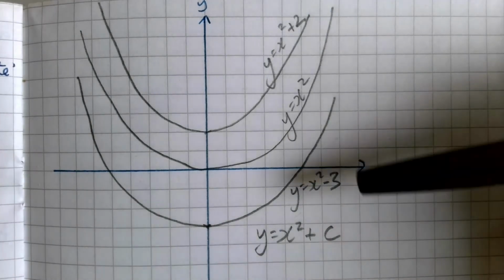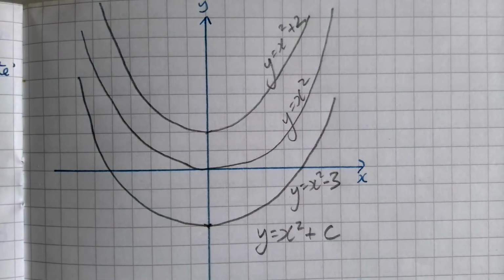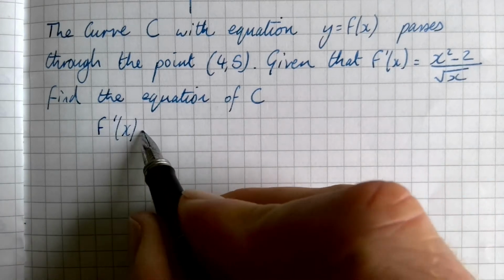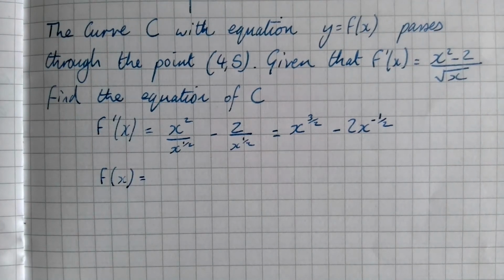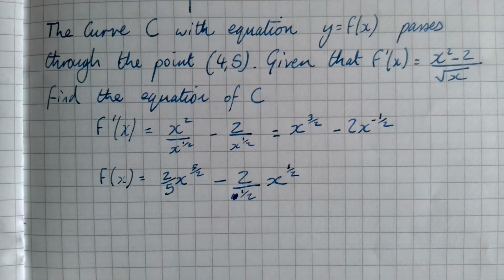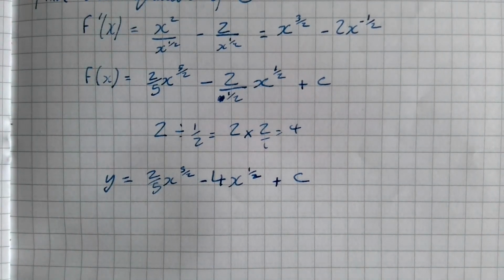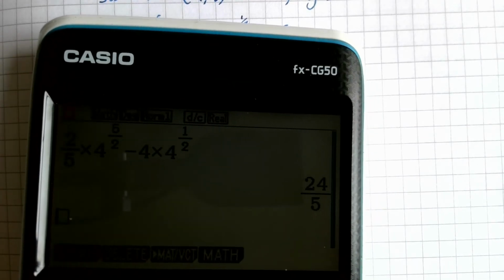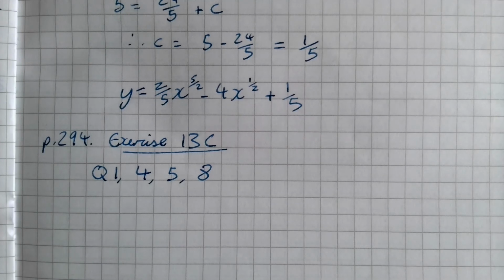13C Finding Functions